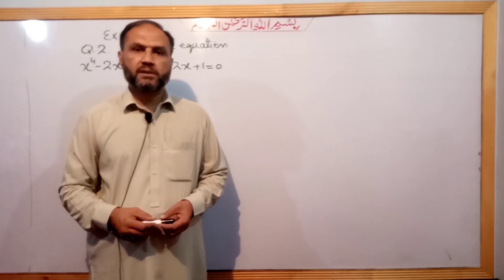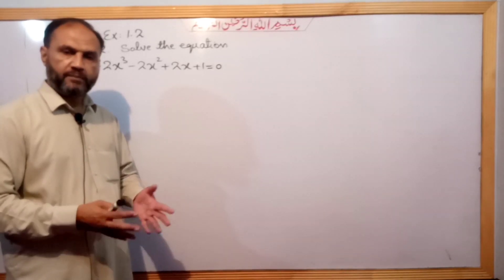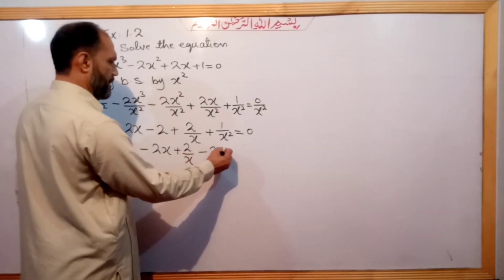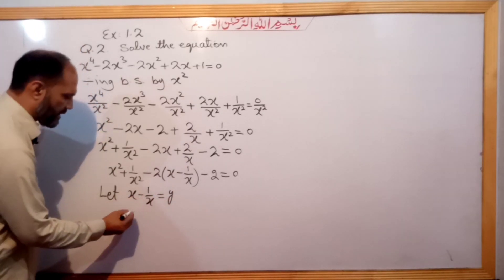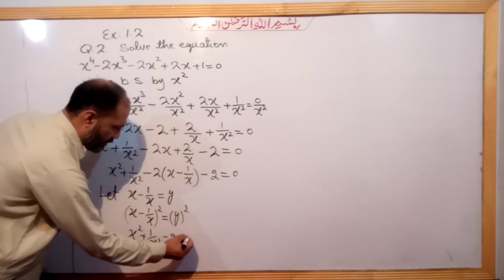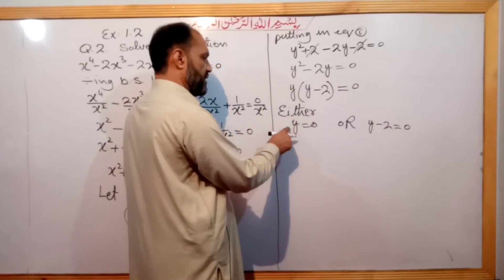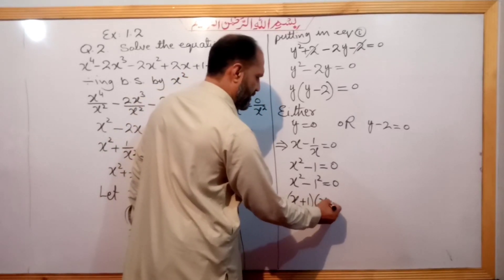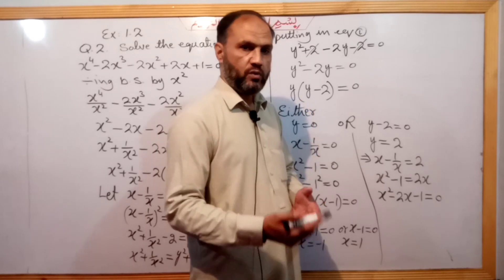Lec 014, Class 10 Maths, Exercise 1.2, Q.2, Biquadratic, Pushto Tutor,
physics 10th All videos in this video the students of class 10 Maths will learn the solution of Question number 2 in Exercise 1.2